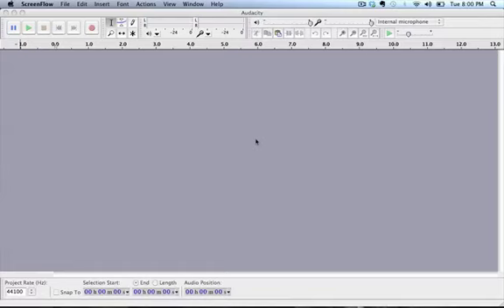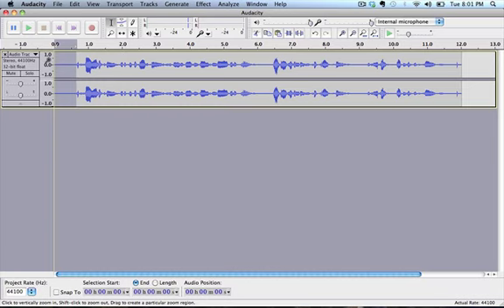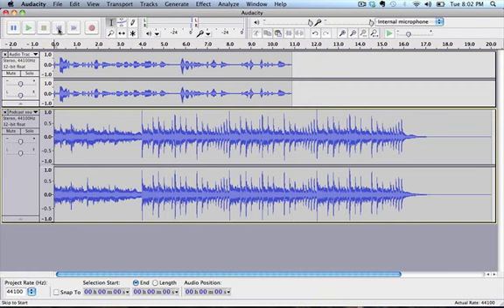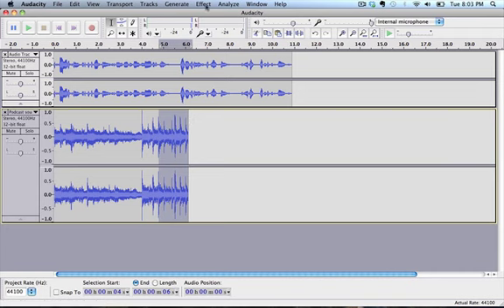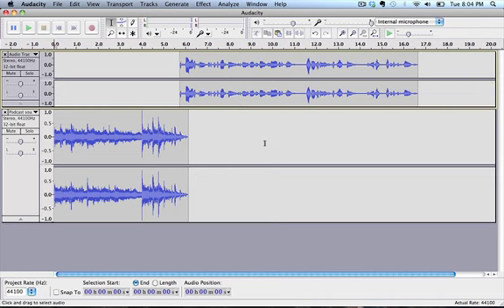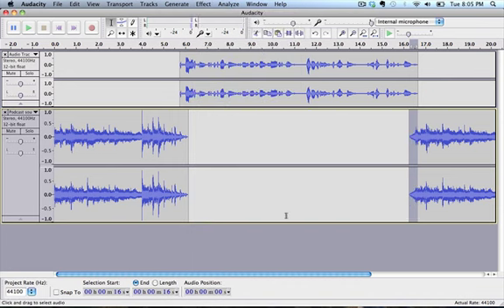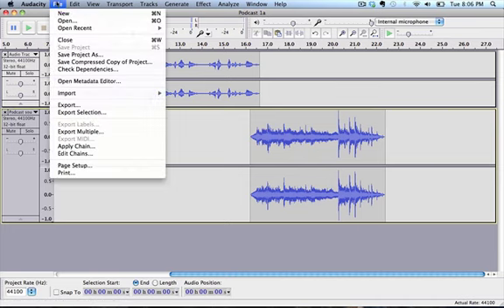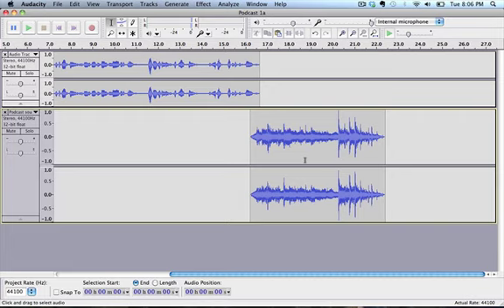Screen Cast of Podcasting Using Audacity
Podcasting